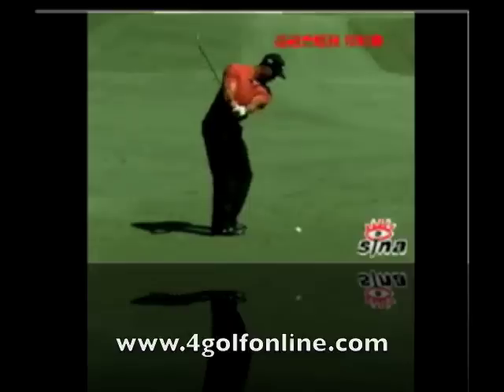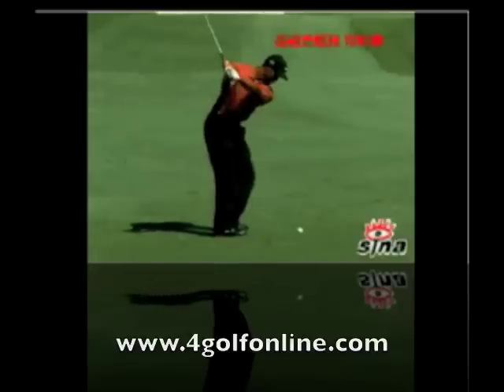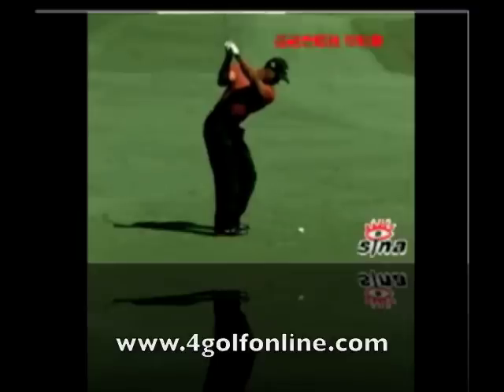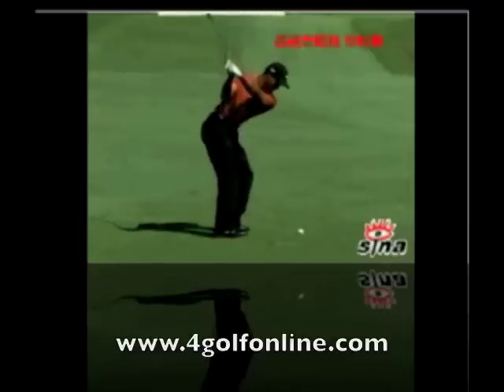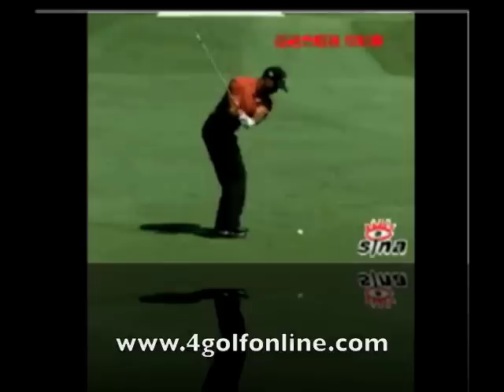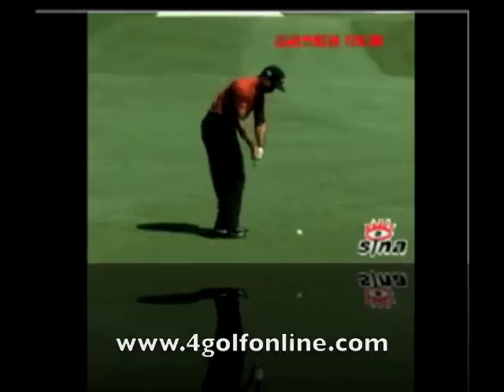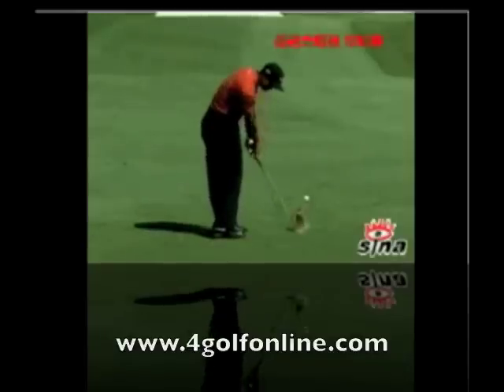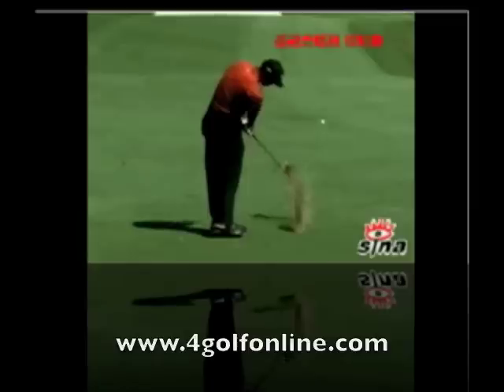Tiger Woods Hitting Down on the Ball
Hit your iron shots with more backspin.